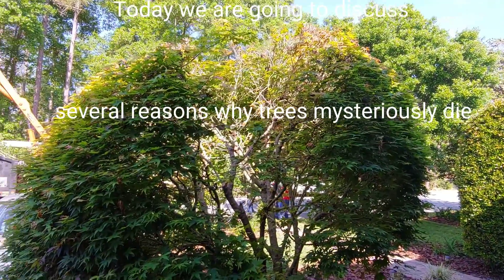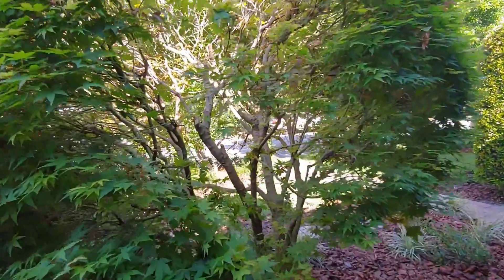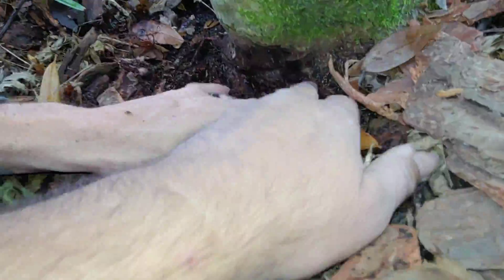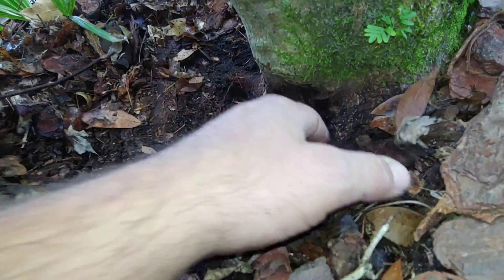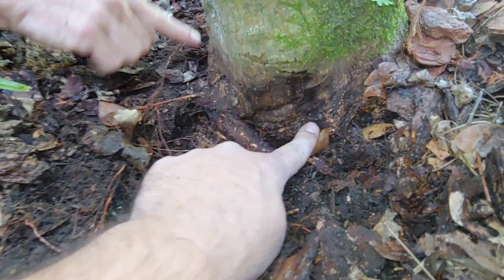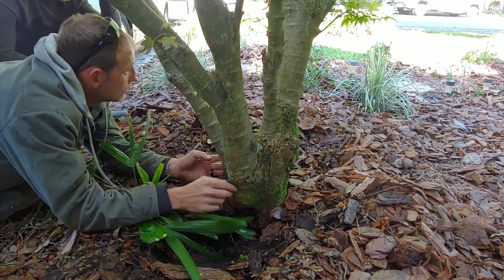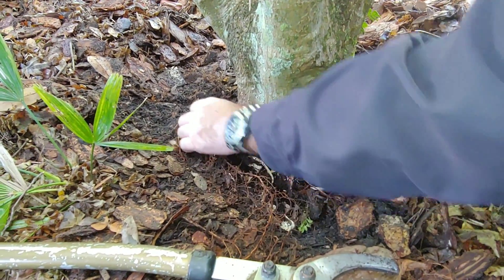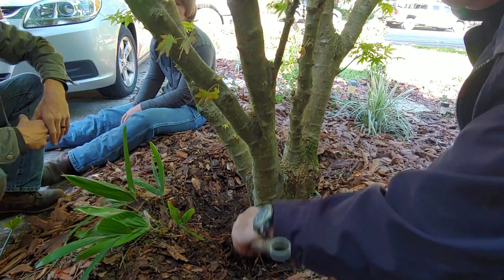Reason your Maple Tree is dying.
Today we will analyze the reasons why this maple tree is dying back as well as coming up with some solutions and describing different problems that maple trees have. we have a Acer species of tree that is showing signs of stress large portions of the tree have died. we will analyze this tree to determine if there is anything we can do to save this tree from what appears to be a serious problem.